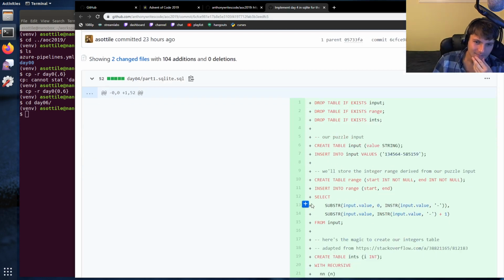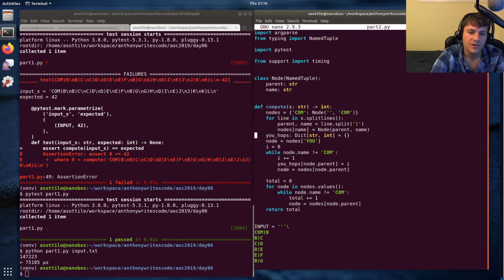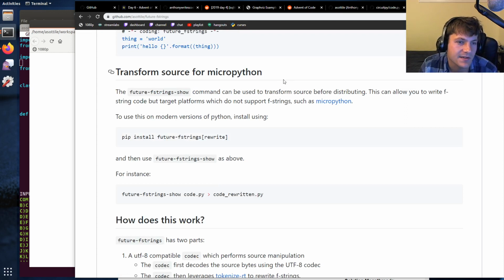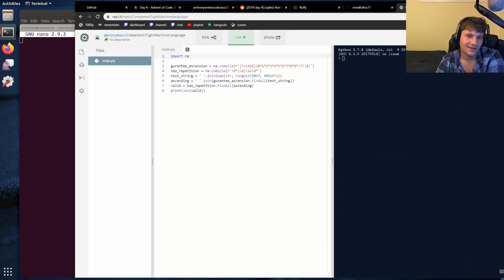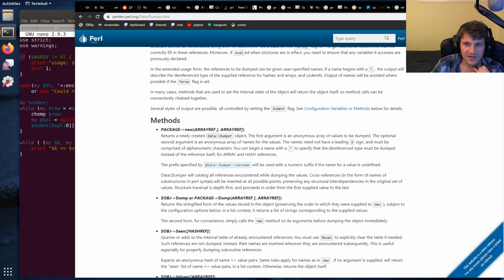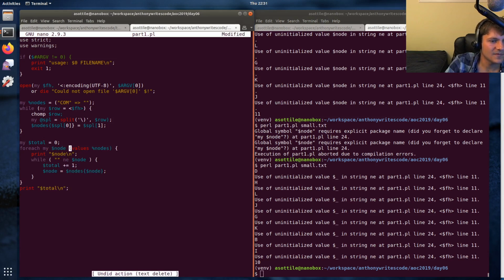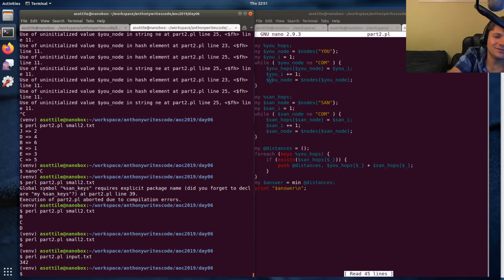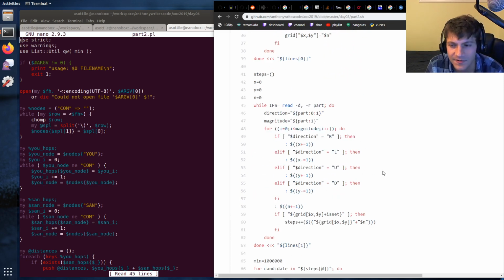advent of code 2019 - day 6 (python + perl)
Day 6!  The python solution went very quickly but perl was a lot of googling and a bunch of time wasted on a typo oops.

python solution starts at: 12:00
perl solution starts at: 1:02:10